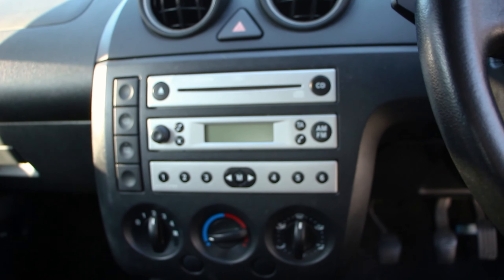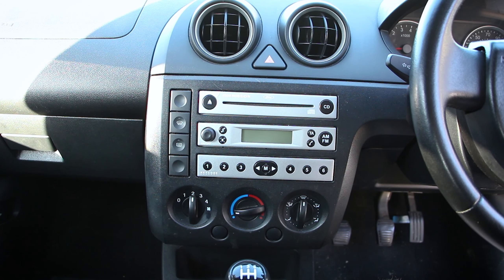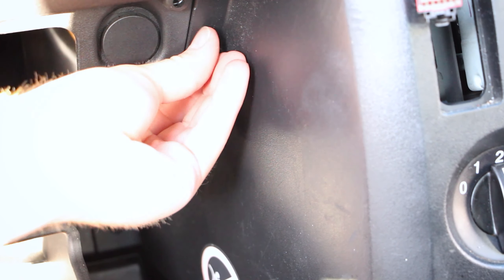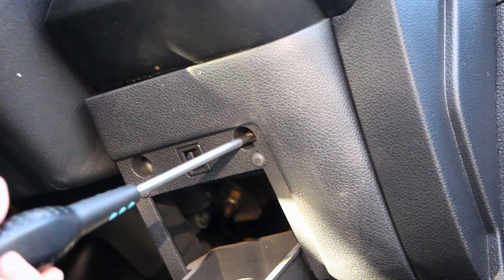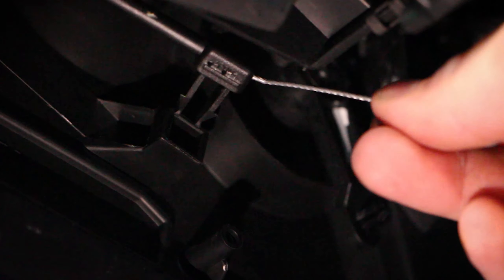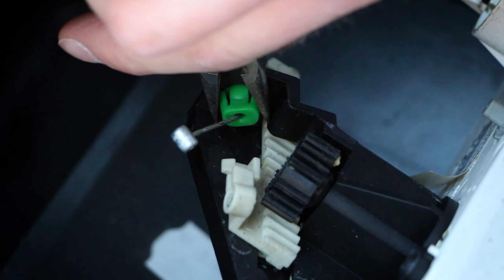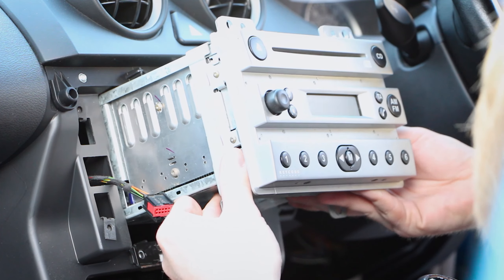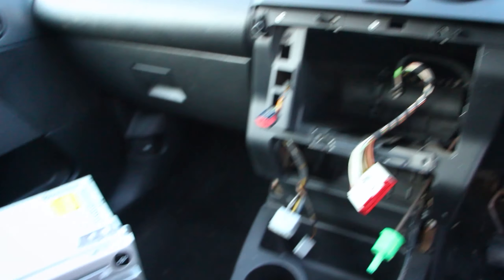How To Remove A Radio/Stereo (Triple Dash) From A Ford Fiesta (2002 - 08)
In this video we show you how to remove a car stereo/radio from a Ford Fiesta (Triple Dash Design)

This applies to the following model years;
2002, 2003, 2004, 2005, 2006, 2007, 2008

Tools Required;
- Pliers

How To Install An Aftermarket Stereo in A Ford Fiesta - (coming soon)

Here at TheDestructionsAuto we strive to produce the most comprehensive "how-to" videos out there, making it as easy as possible for anyone to work on their own car.
However, if there is something we may have missed then please don't hesitate to let us know!

* TheDestructionsAuto assume no responsibilty/liability for any damages caused to either the individual or their vehicle, all precautions must be taken before attempting any work on your vehicle and if unsure please contact a professional first *